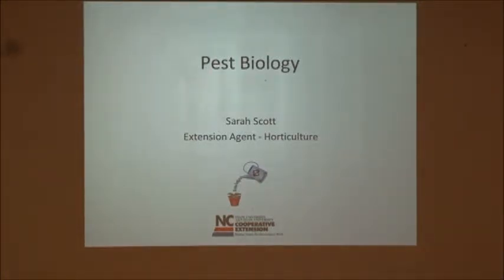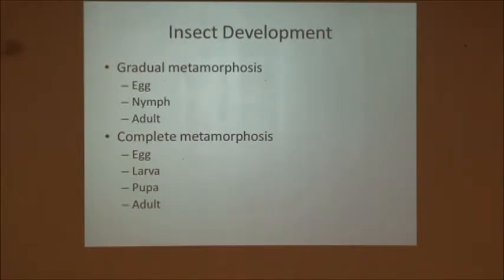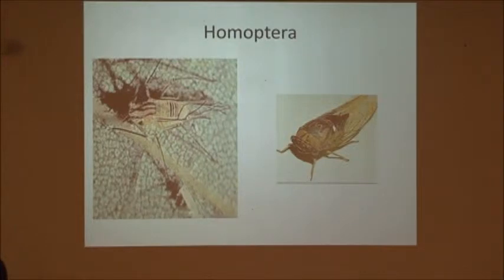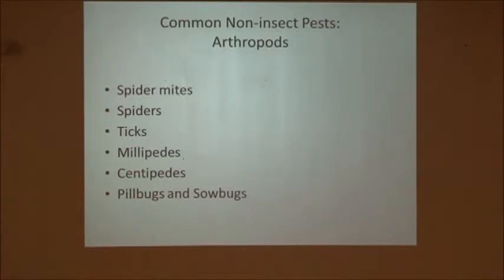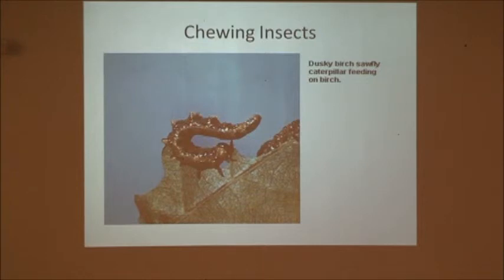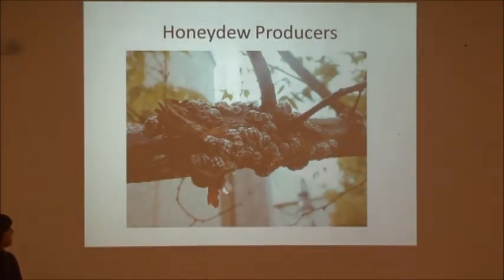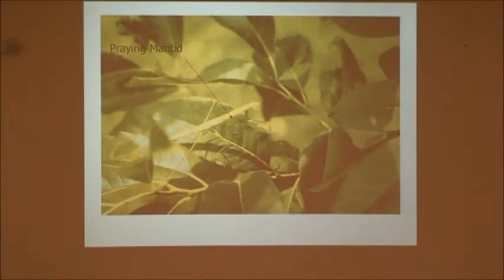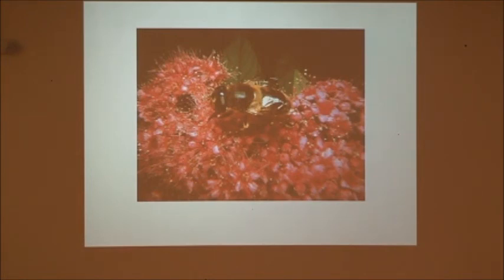2016 01 19 Pest Biology